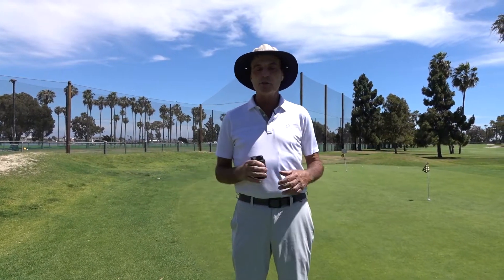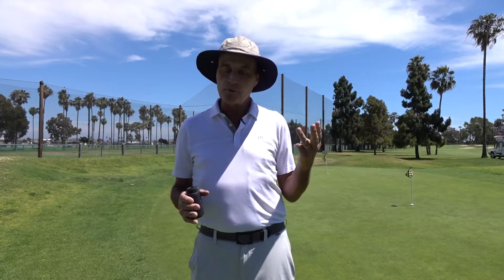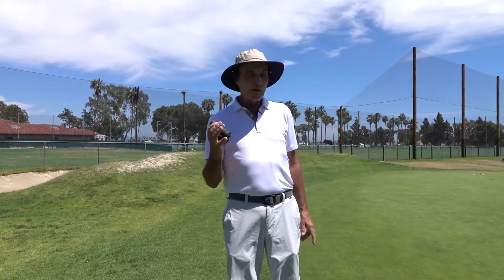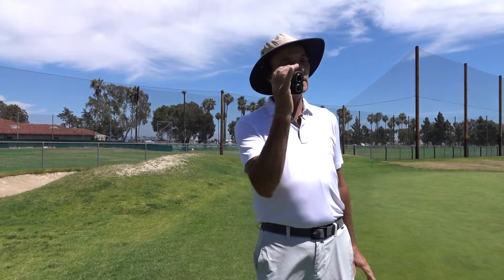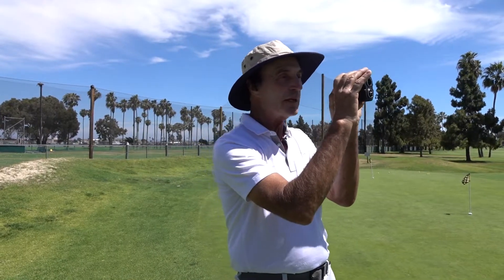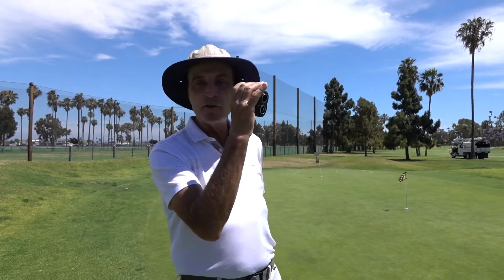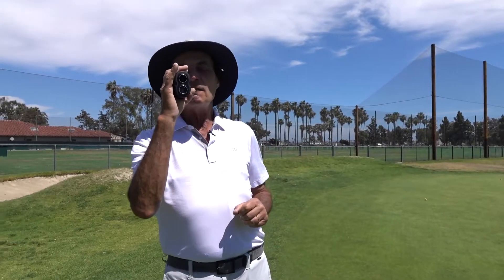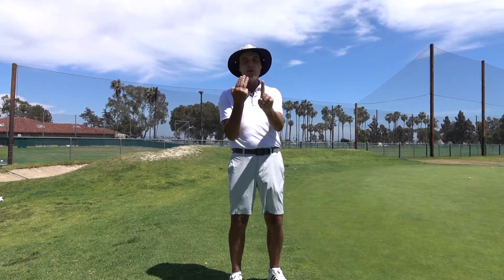How to Use a Range Finder With Mike Wydra | ForeSixty Presents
Mike Wydra walks you through the basics of how to use a range finder. ForeSixty presents a video series from Hall of Fame golf coach, Mike Wydra discussing the basic fundamentals of all aspects of the golf swing. ForeSixty is dedicated to enhancing the game for golfers sixty and over.

ForeSixty is an online community that has the best products on the market for mature golfers who are looking to get the most out of their game. Their products include drivers that are engineered to increase distance with slower swing speeds, golf balls that are scientifically proven to carry further in the air for low club velocities and SPF protective apparel to mitigate the onset of melanoma and other skin cancers.